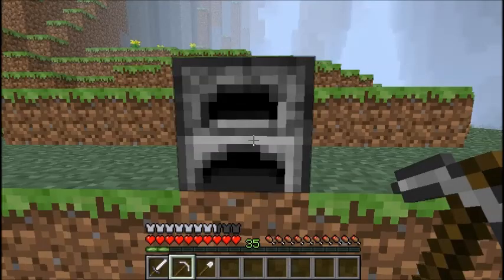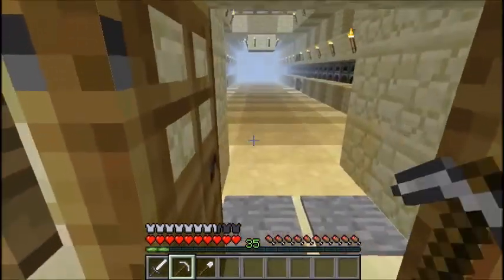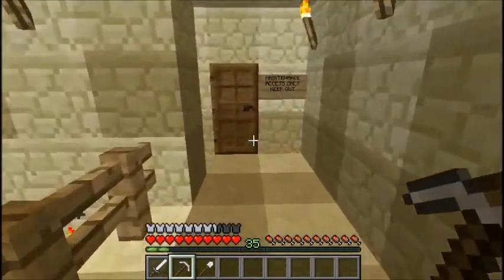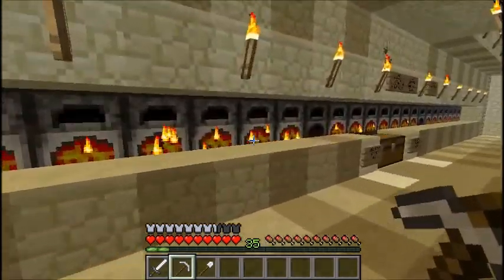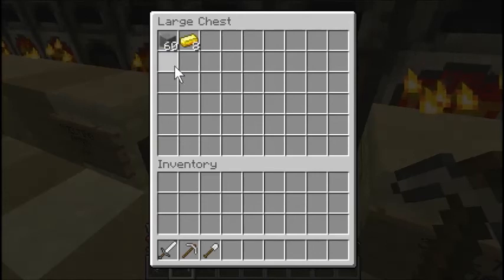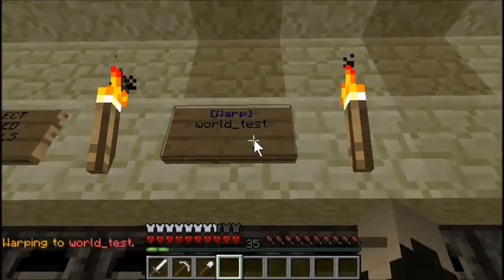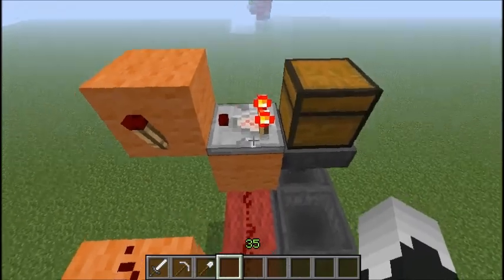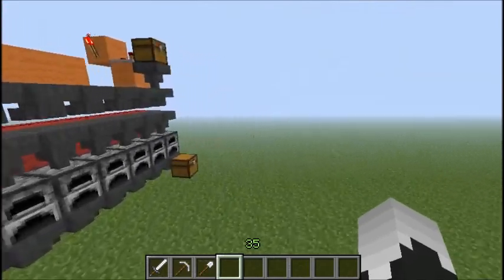Minecraft: The Forge 1.0 (Industrial Smelting / Turbo Furnace)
NB: Obsolete model

Minecraft Industrial Smelting Complex
This was recorded on my own private server.
my private server is NOT accepting applicants.